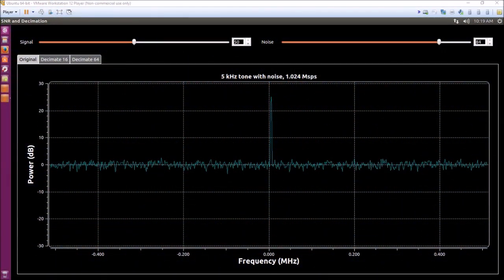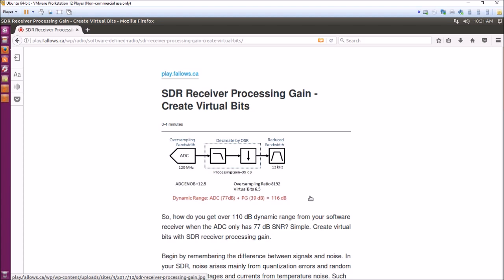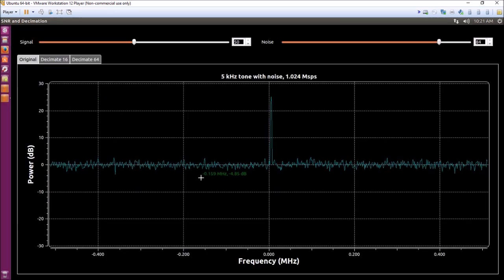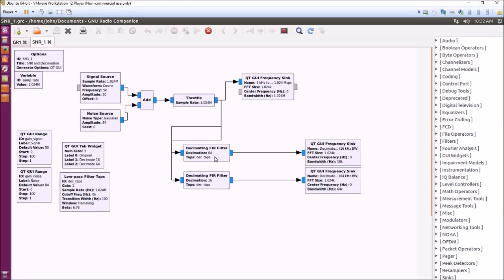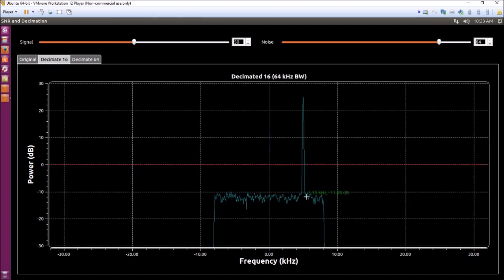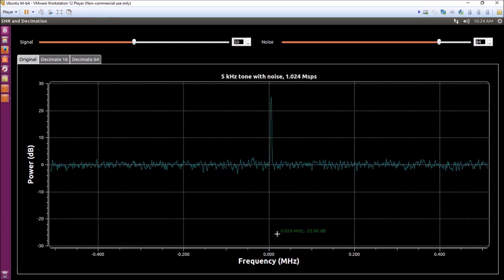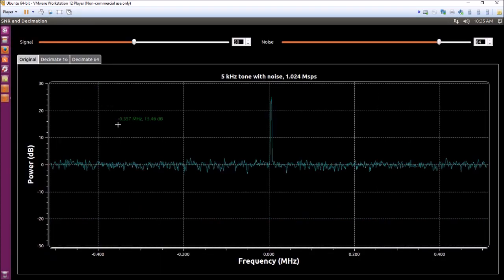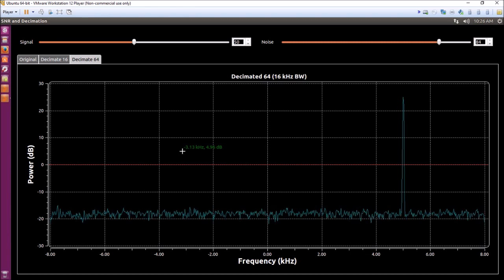Learning SDR DSP Decimation and SNR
Use GNURadio and other tools to learn SDR and DSP. Explore how decimation improves signal to noise radio.